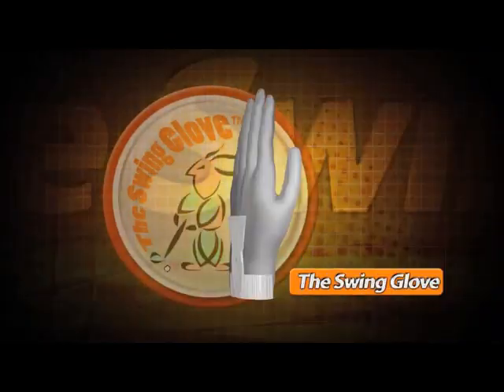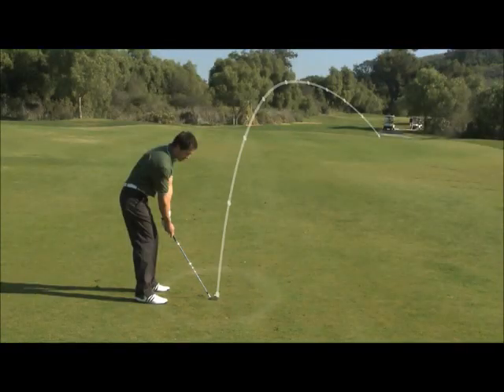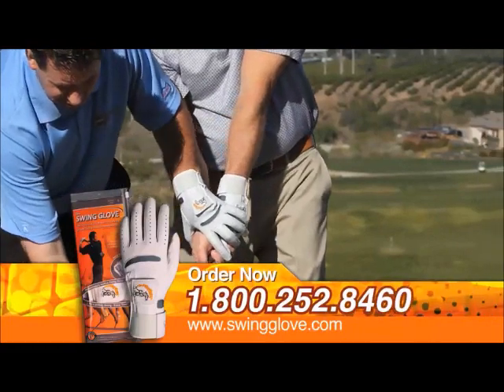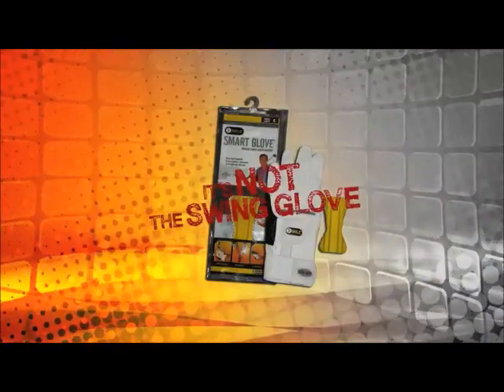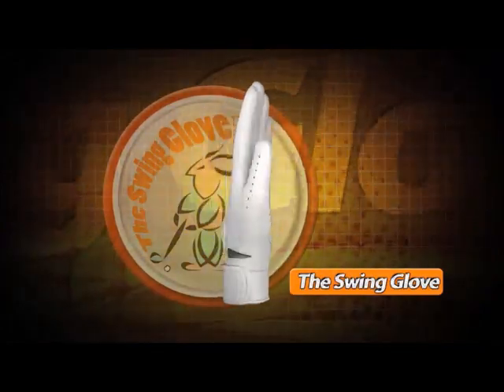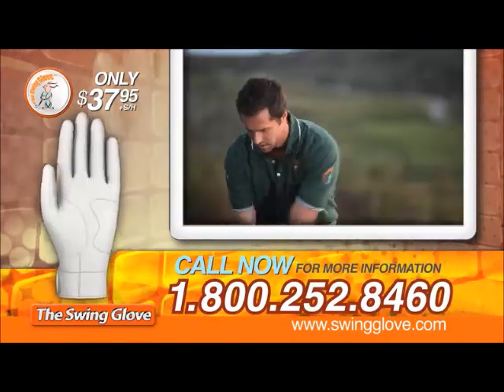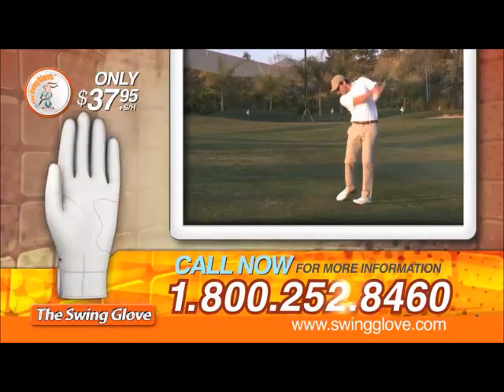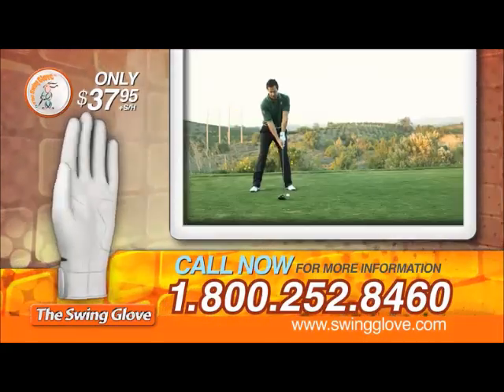How does the Swing Glove work?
• The Swing Glove Helps You Achieve a Consistent Swing for Lower Scores!
• Every golfer knows it can take years of practice to achieve and maintain a consistent swing. Unlike other training aids, the Swing Glove improves your game while you play
• The Swing Glove, made of premium AAA Grade Cabretta leather, is a revolutionary golf glove with a hinged-plate wrist guide designed to ensure your entire swing to remain perfectly balanced.
• The Swing Glove's patented Swing Gear technology is an innovative hinged-plate that keeps your wrists and hands in proper position through the entire swing.
•  Top instructors agree that a softer grip on the club delivers more power than a grip that is too strong. The Swing Glove enables a softer grip , allowing the hinged-plate to better guide your wrists, and helps reduce any excessive pressure caused as the Swing Glove works to correct your wrist position.